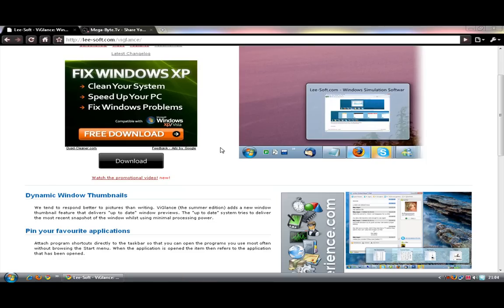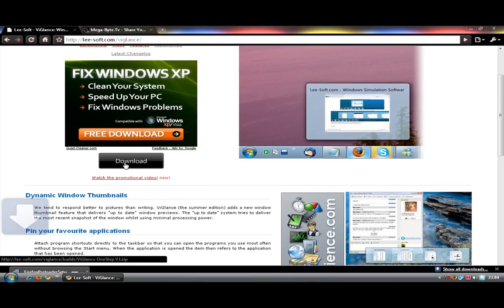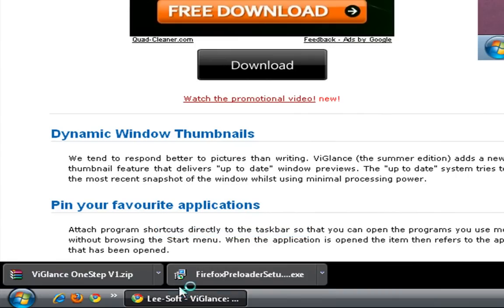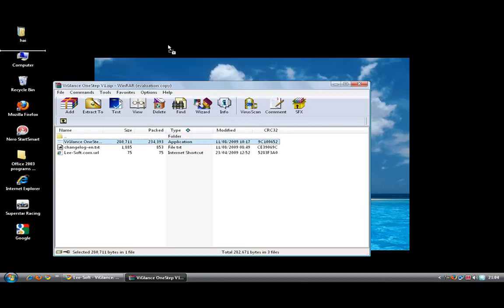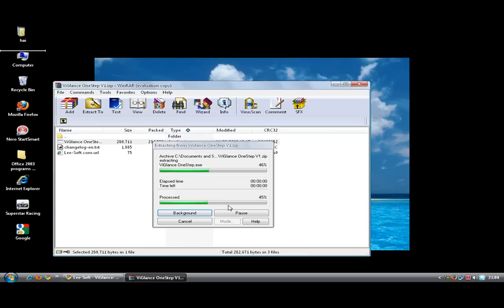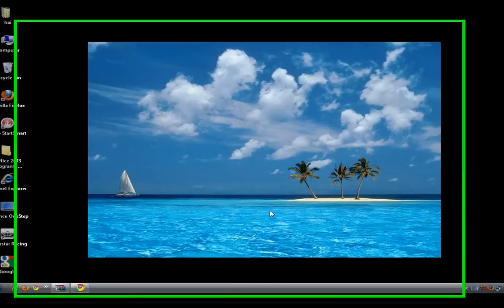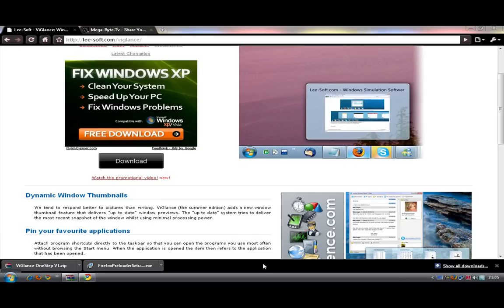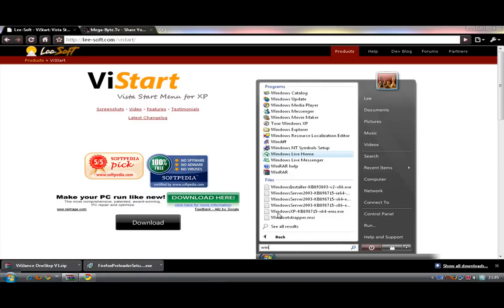How to make a windows xp or vista taskbar into windows 7 superbar